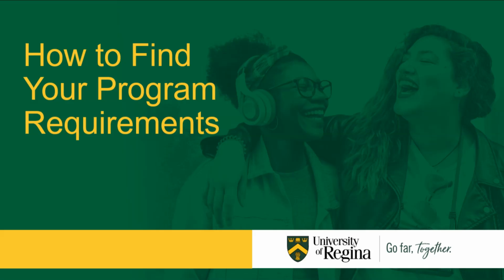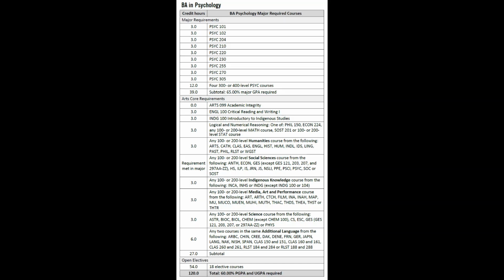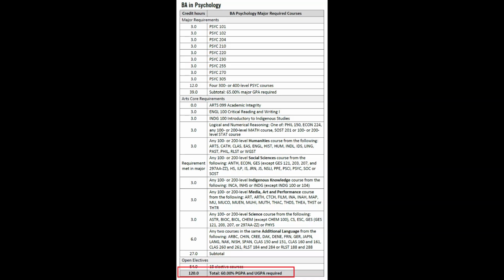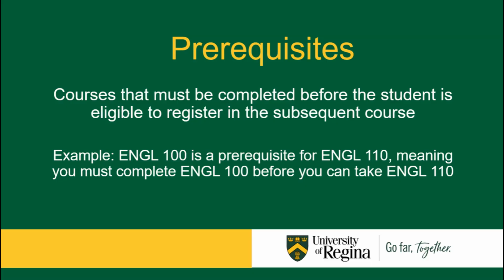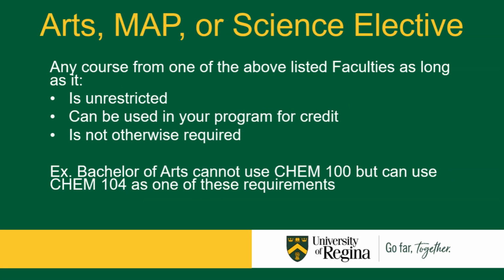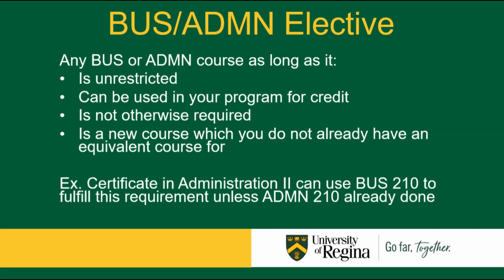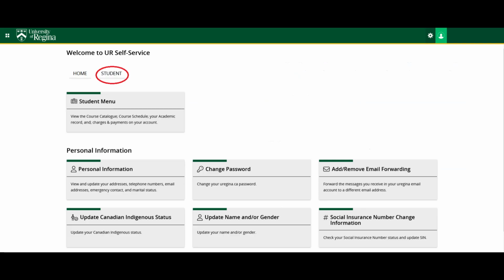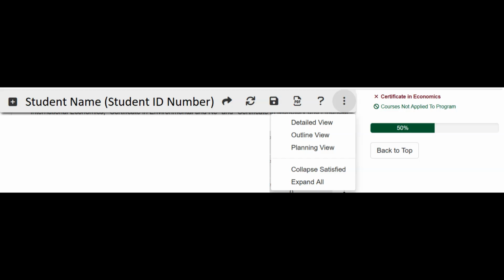How to Find Your Program Requirements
This video covers how to find and understand your program requirements at the University of Regina.